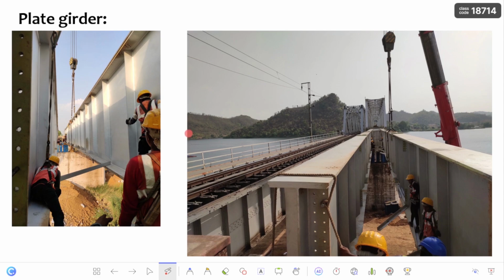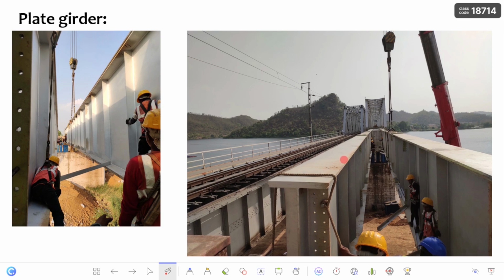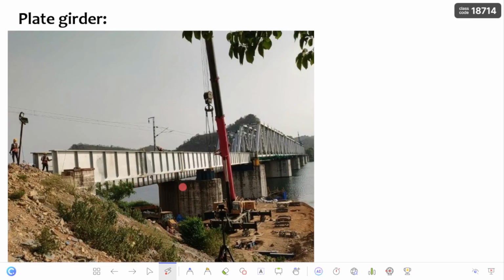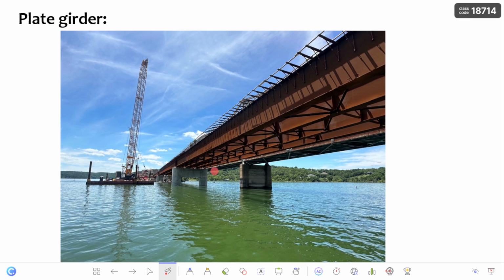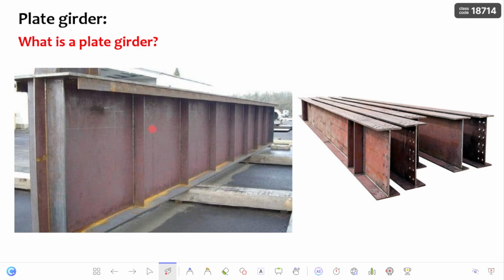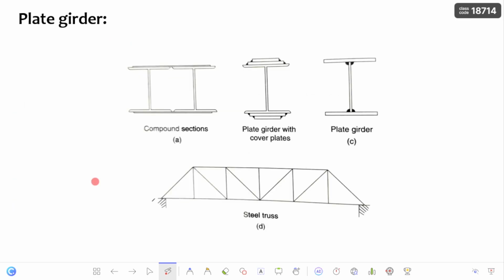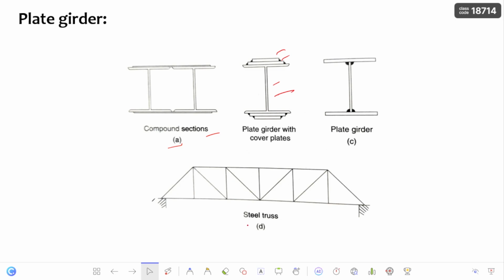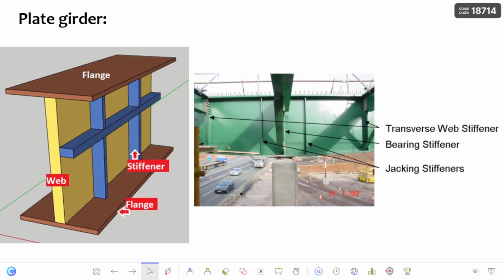DESIGN OF PLATE GIRDER (PART-01) ll PRACTICAL STRUCTURAL ENGINEERING ll LIVE PROJECT EXAMPLES